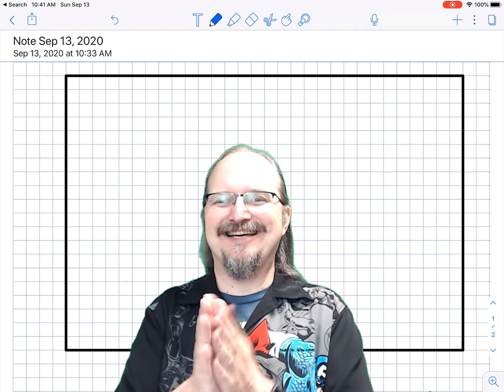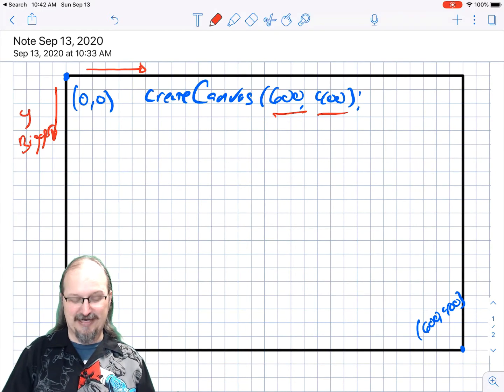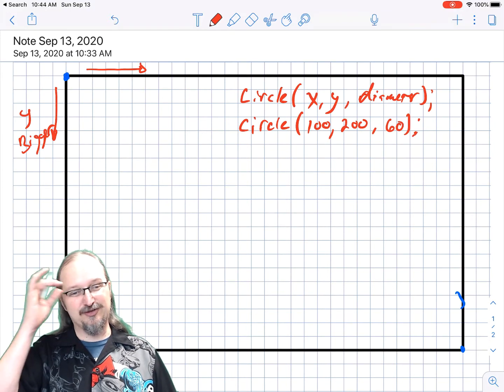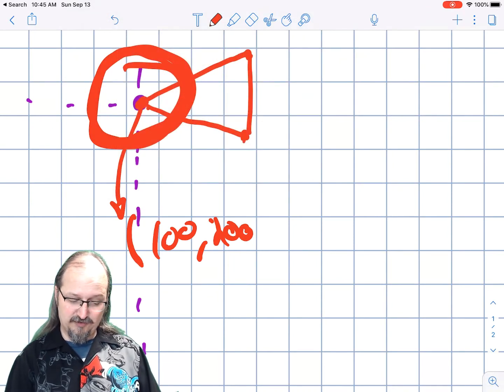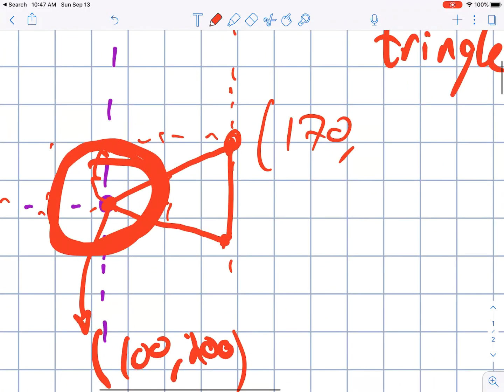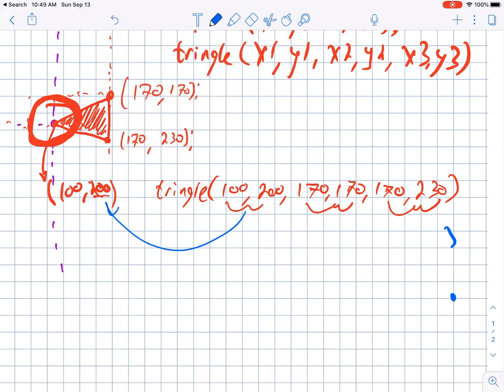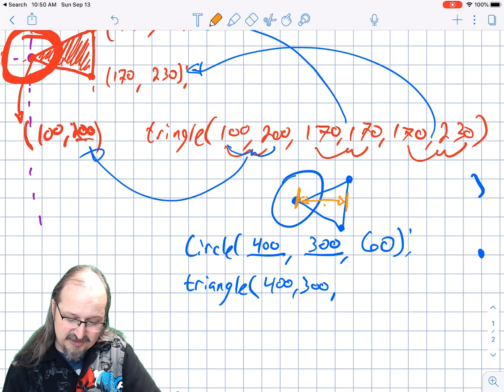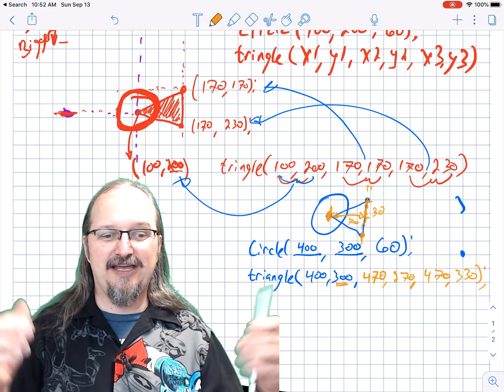Draw a Fish